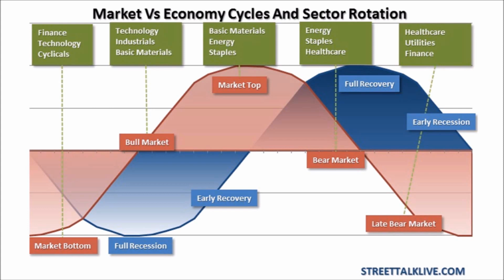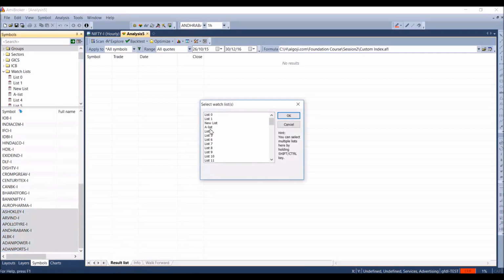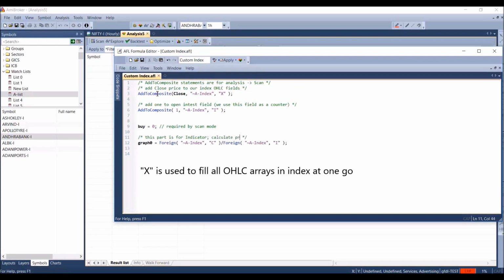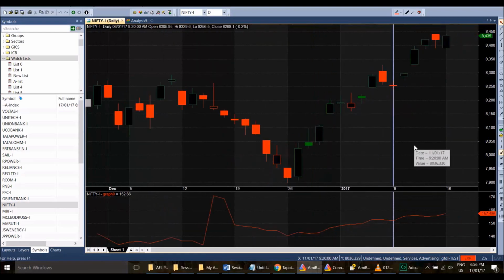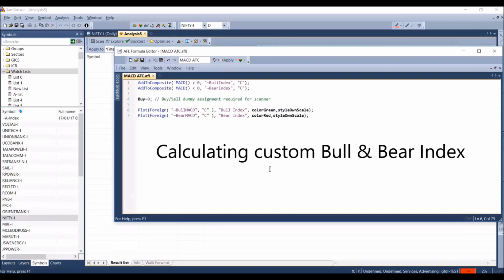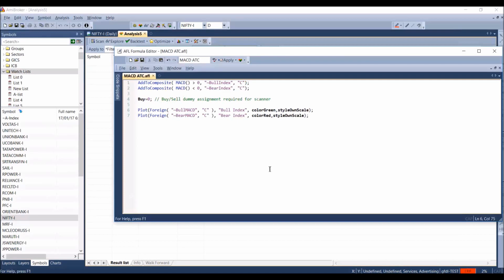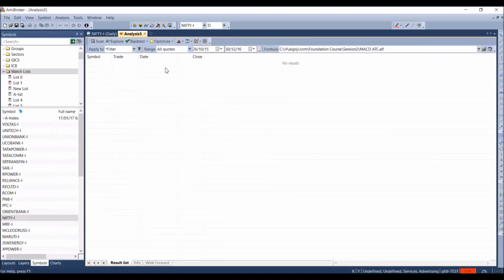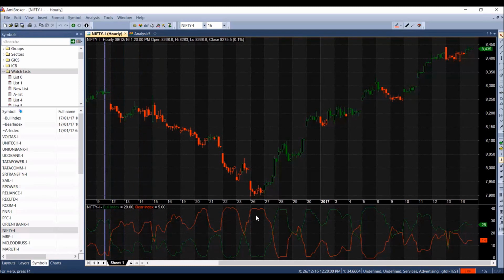Amibroker Quant Trading Course 4.3 Your Custom Index and Composite Indicators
This video is part of free course on quant trading in stock market using different broker APIs for automated trading.
Use AlgoJi APIBridge for full autotrading with Zerodha, Upstox, Interactive Brokers, Sharekhan etc. It integrateswith Amibroker, Excel, Python, MT4 and all popular platforms.